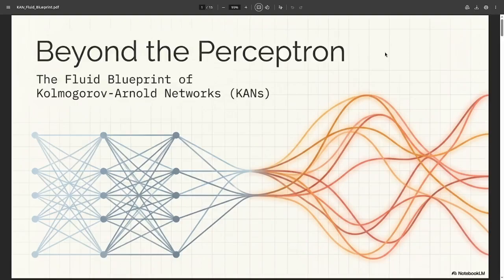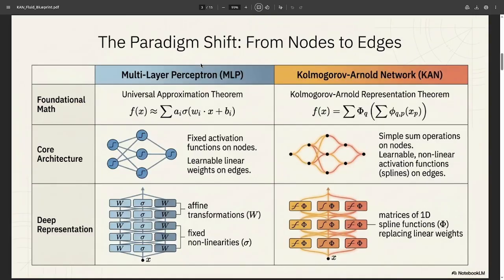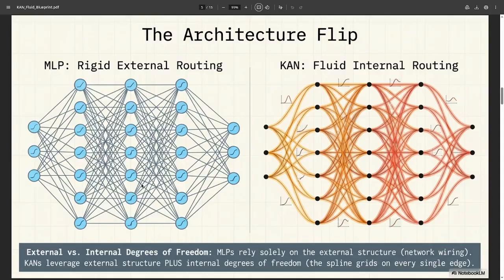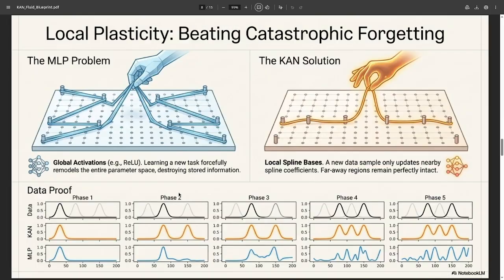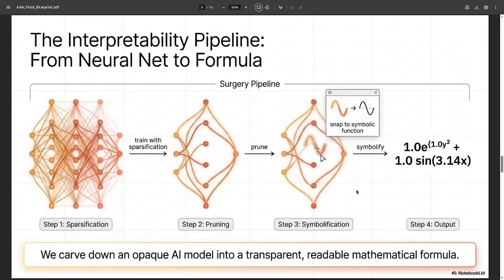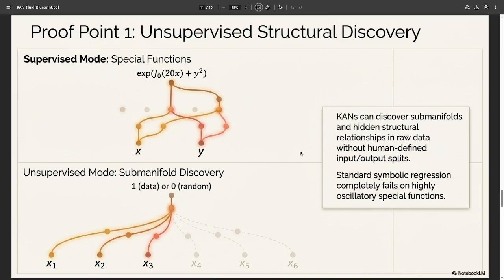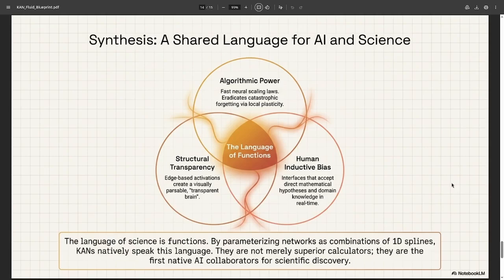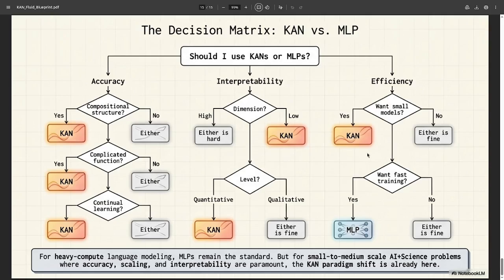KAN: Kolmogorov-Arnold Networks